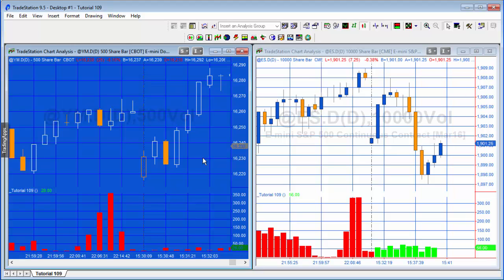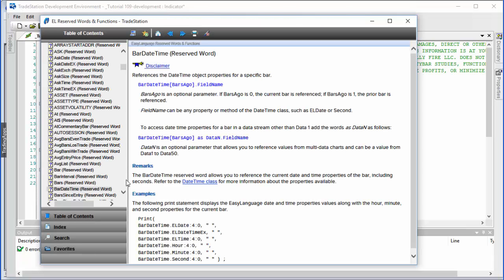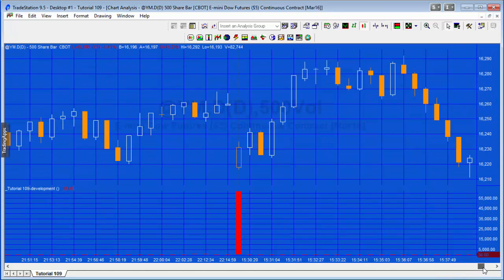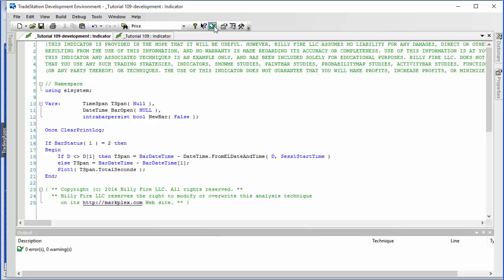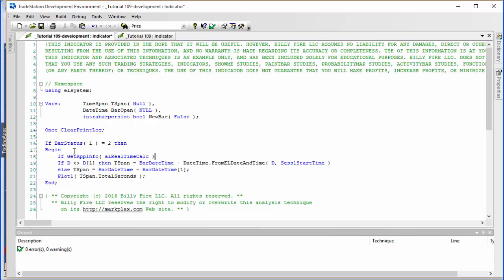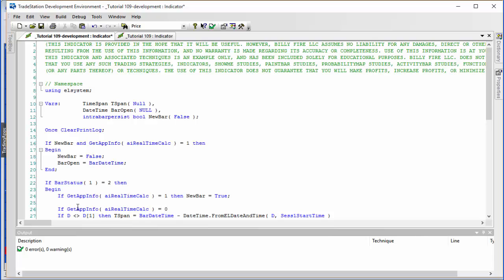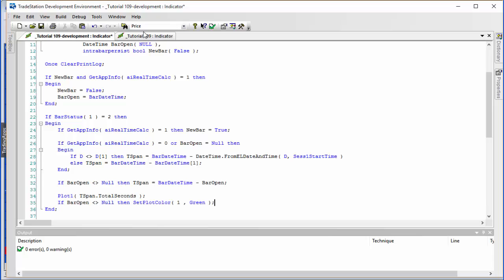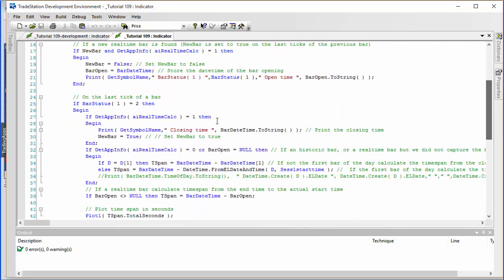Tutorial 109 | Plotting the duration of a volume bar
Tutorial 109 is a TradeStation EasyLanguage programming tutorial that demonstrates how to create an indicator to calculate the length of time of a volume bar. This simple program is available free to Gold Pass members